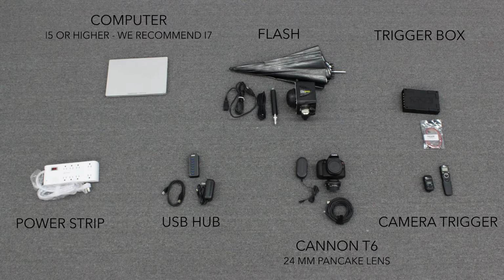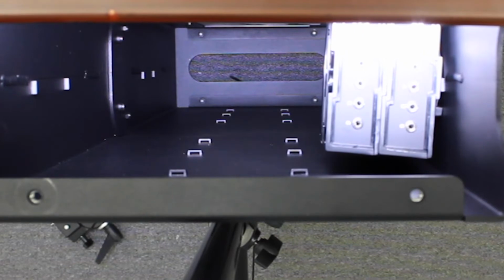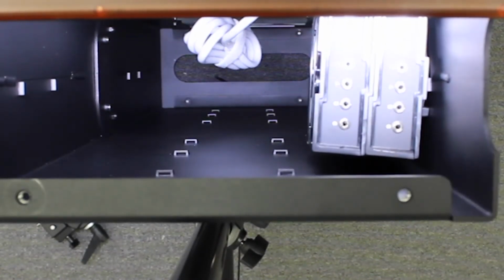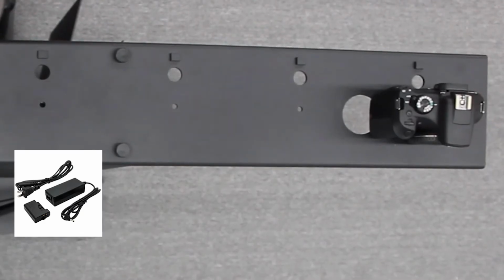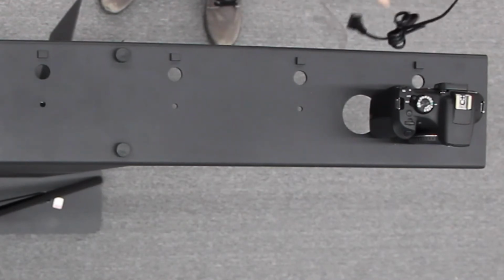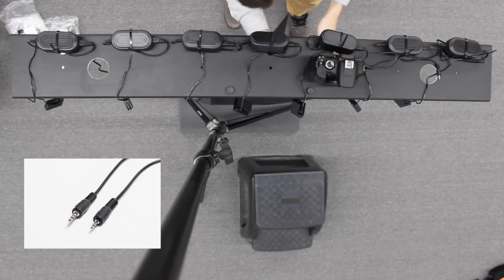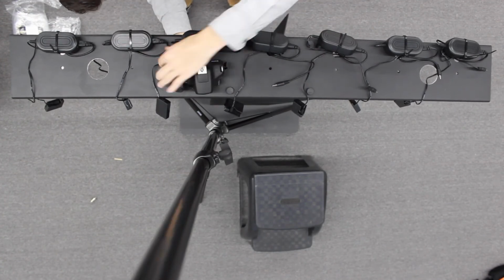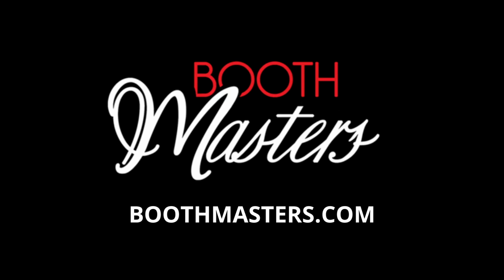How to wire a multi camera photo booth array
How to build and wire a multi-camera bullet time photo booth array.